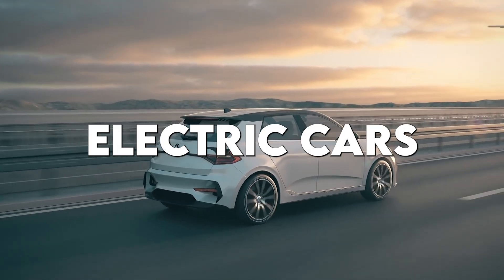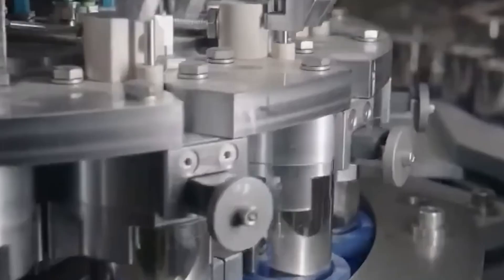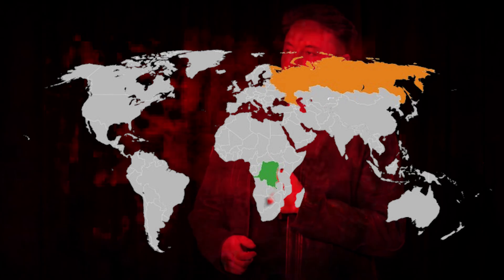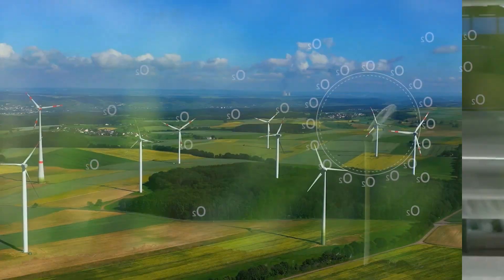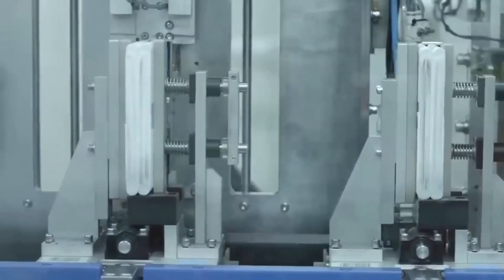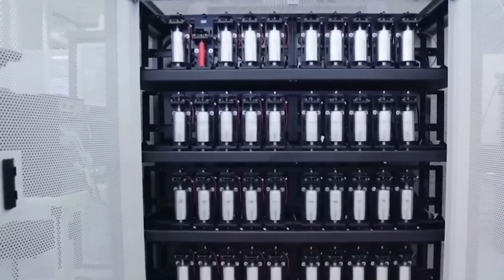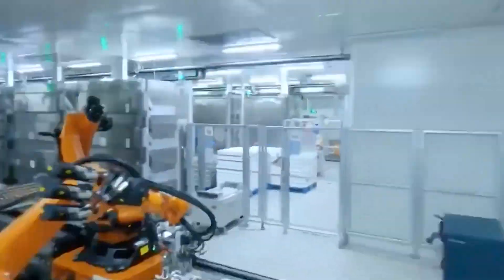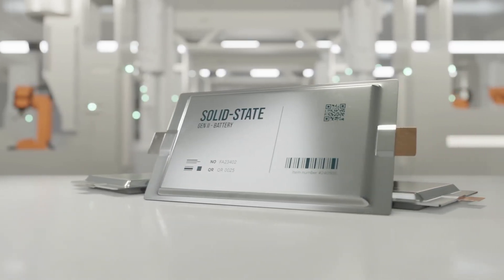Tesla's new breakthrough in Battery Technology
"New Tesla Battery by CATL Changes Everything in 2024: A Game-Changer Unveiled!" suggests a significant breakthrough in battery technology, specifically developed by CATL (Contemporary Amperex Technology Co. Limited) for Tesla vehicles.

The inclusion of "Changes Everything" implies that this new battery could have a profound impact on the electric vehicle (EV) industry and potentially disrupt established norms. It suggests that the technology might address key challenges such as range, charging time, and cost, which have traditionally hindered the widespread adoption of electric vehicles.

The phrase "Game-Changer Unveiled" indicates that there will be an official unveiling or announcement regarding this new battery technology. This suggests that there may be groundbreaking features or capabilities that set it apart from existing battery solutions, positioning it as a game-changer in the EV market.

Overall, this headline generates excitement and anticipation about a significant advancement in battery technology, hinting at the potential for Tesla and CATL to revolutionize the EV industry with their collaborative efforts.

Tesla Battery, CATL, Game-Changer, Automotive Innovation, Electric Vehicles, Energy Storage, Renewable Energy, Battery Technology, Sustainability, Environmental Impact, Automotive Engineering, Future Technology, Green Energy, Electric Cars, Energy Efficiency

On this Green Garage channel we will look at the future of automotive innovation, explore emerging green technology with electric vehicles, share the latest advancements in green transportation, EV news, and environmentally friendly driving solutions.